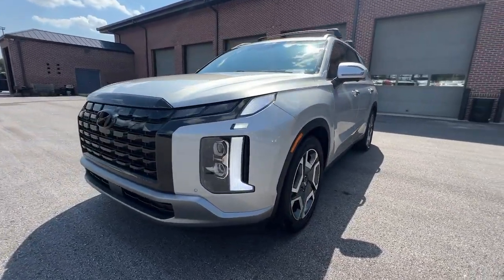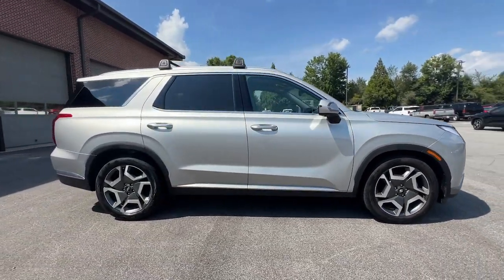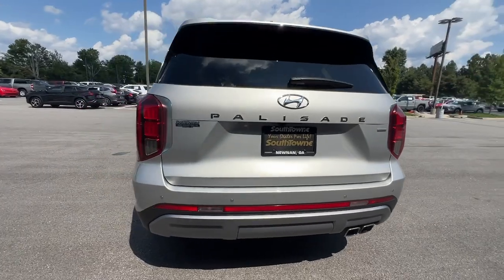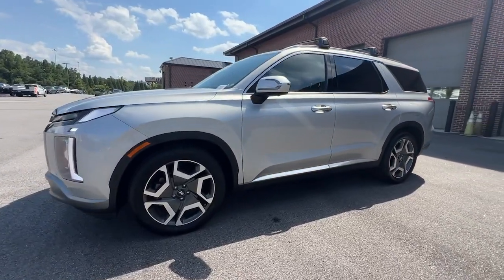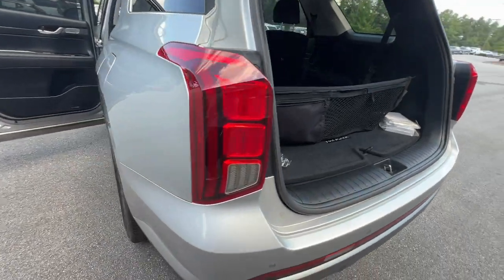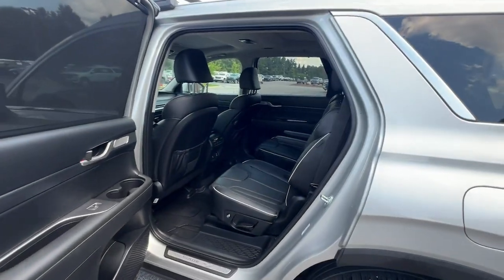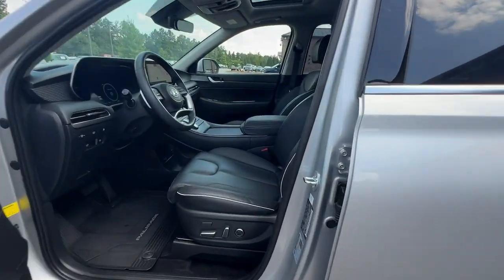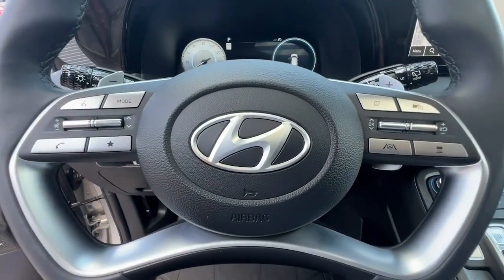2023 Hyundai Palisade Limited GA Newnan, Atlanta, Carrollton, LaGrange, Peachtree City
CONDITION] 2023 Hyundai Palisade Limited available at Southtowne Chevrolet Buick GMC Cadillac located in 695 Bullsboro Drive , Newnan, GA, 30265 and servicing Newnan, Atlanta, Carrollton, LaGrange, Peachtree City area.